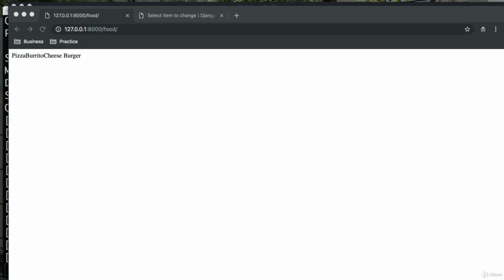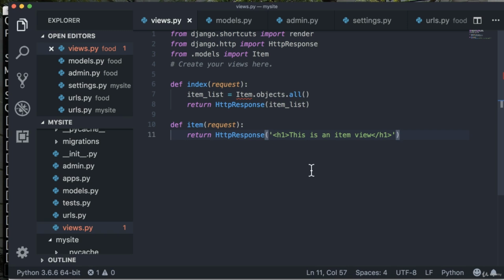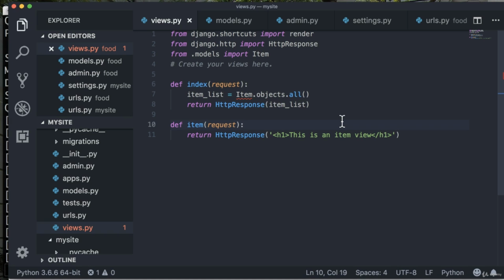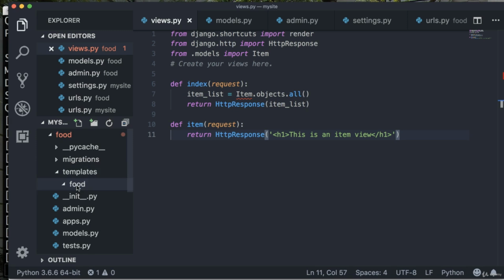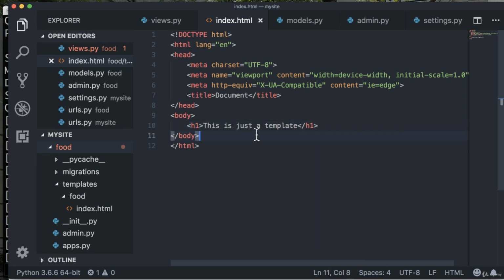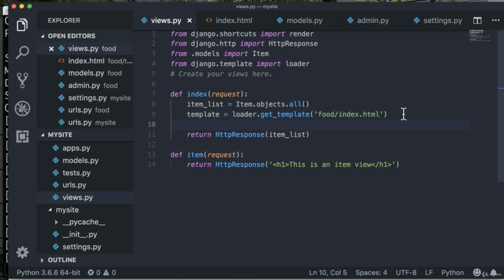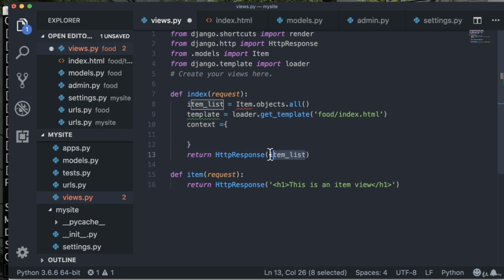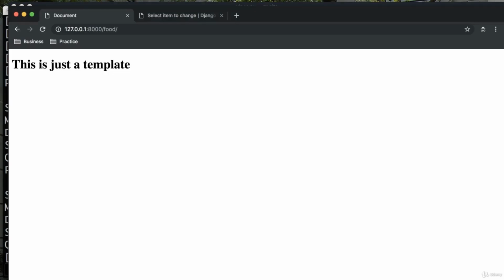001 Django TemplatesUdemyiIran